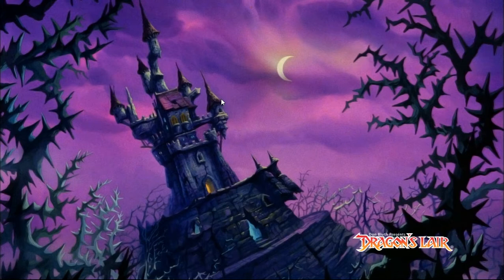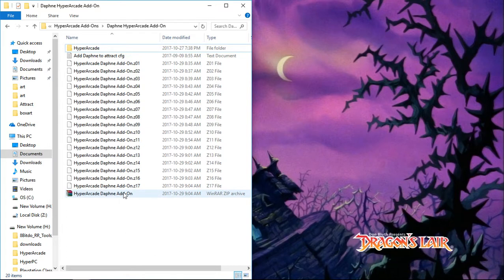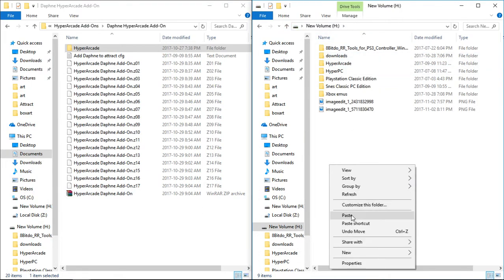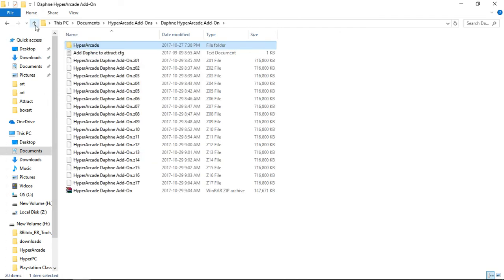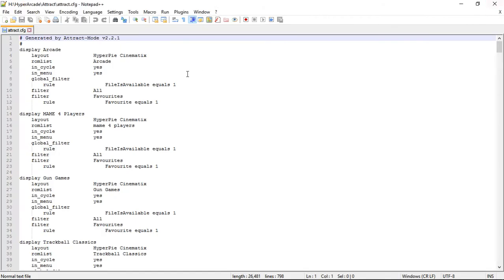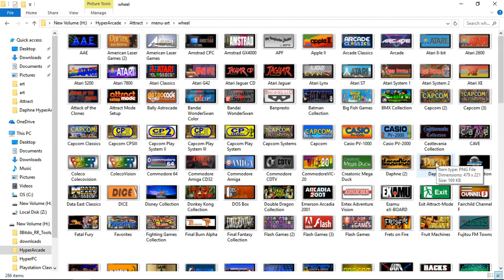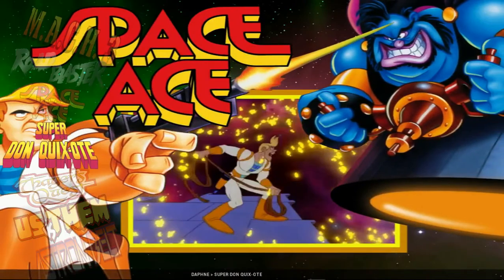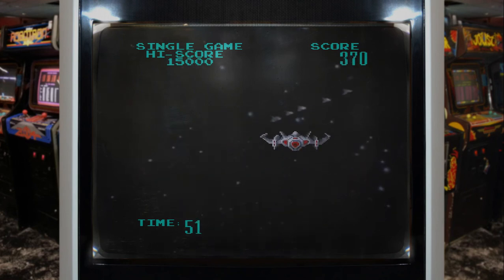HyperArcade Daphne Add-On